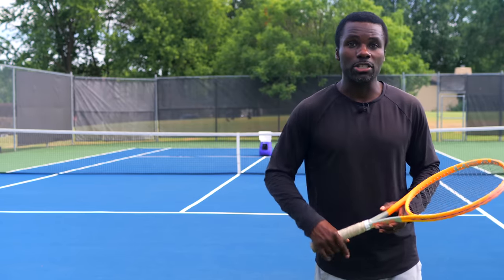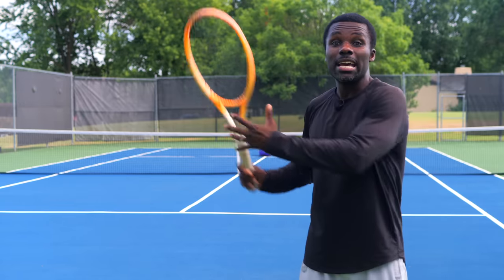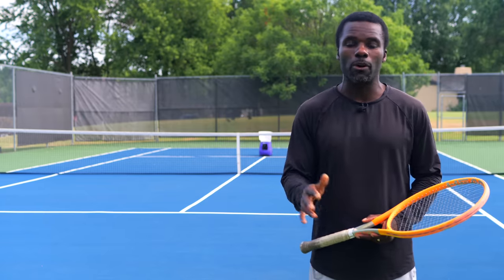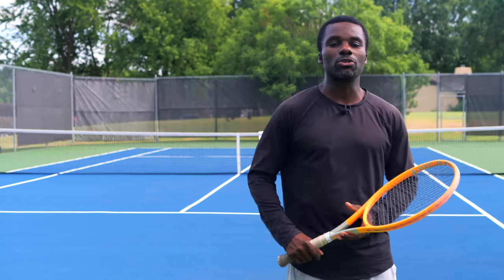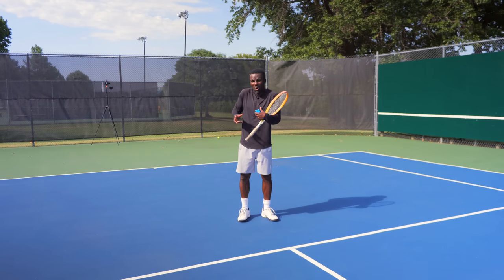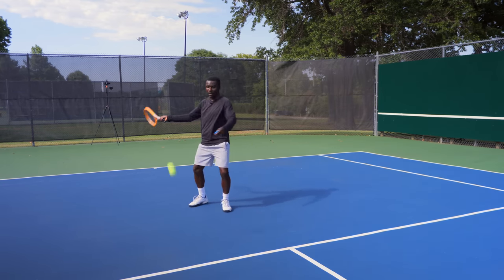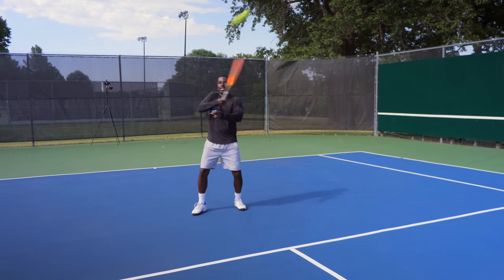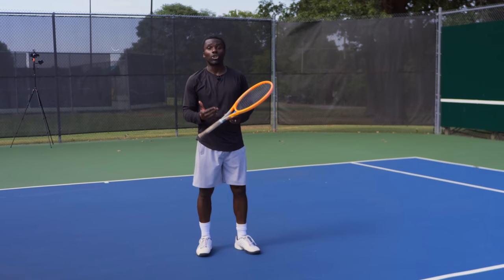Improve Your Short Ball Put away...(Do this drill!)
One of the biggest problems players have trying to hit a short ball is getting up to the ball early enough. In this video, I'm going to show you both how to anticipate the short ball and how to hit it. Once we get that covered I'm going to show you how to use a ball machine to drill it, so you never have trouble with it again.